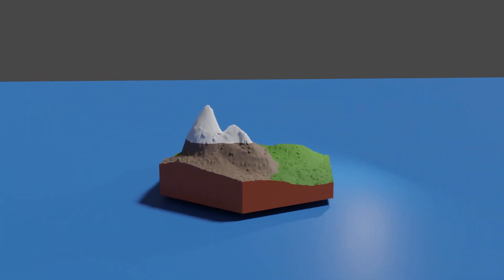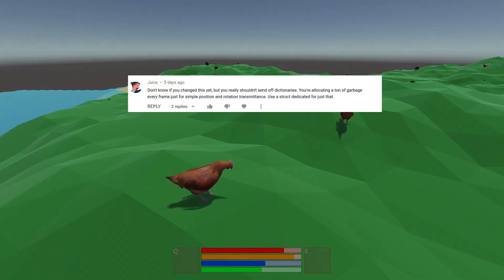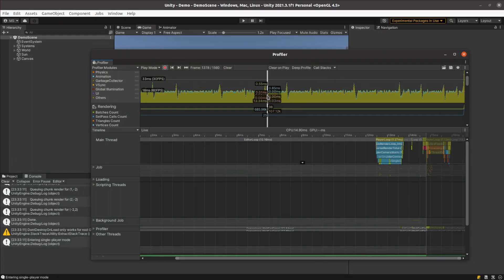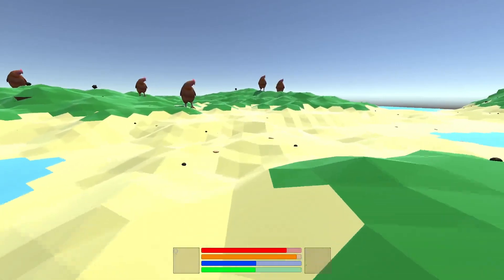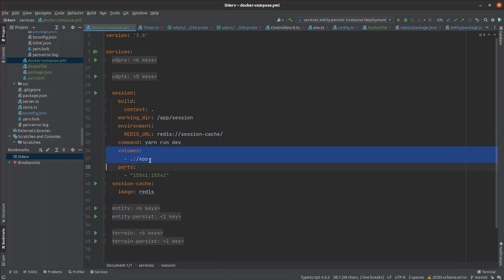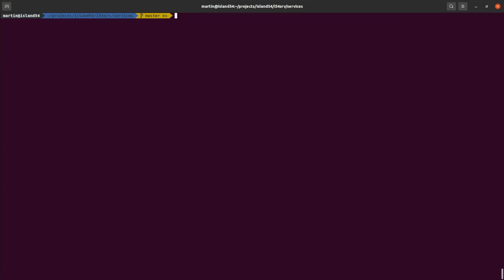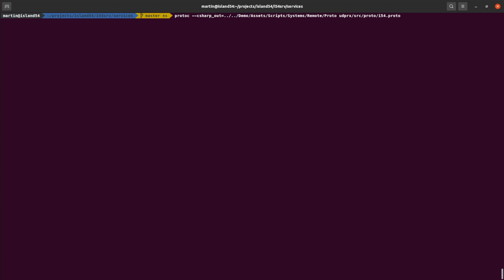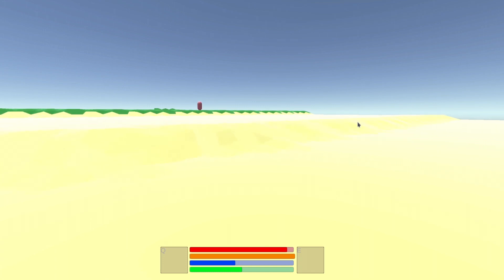Getting My Game Working With My New MMO Server (Part 3) | Unity Devlog #17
Making my server scalable, Part 3 | Unity Devlog #17

I am finishing up my current push to get the server for my game massively scalable.

It's a bit of a step back from the perspective of the visuals, but should set me up well to move onto testing more ideas next week.

I'm making a crafting survival game.  Join me as I learn how to make a game in Unity 3D.

Contents:
0:00 - Episode #17
0:47 - Performance
2:59 - Deploying with Docker
4:50 - Client implementation